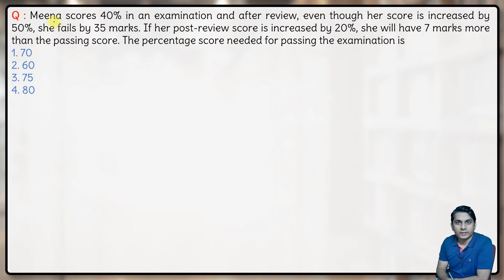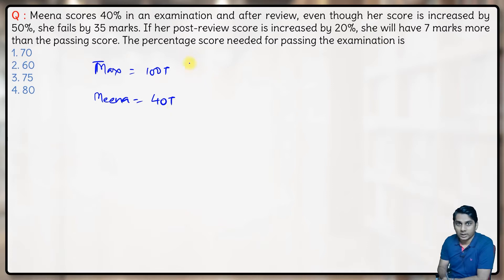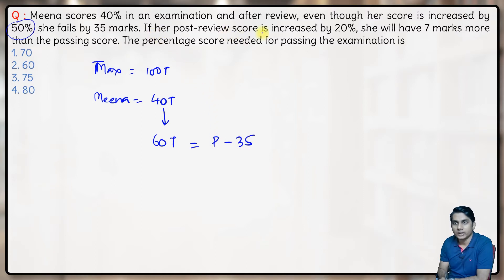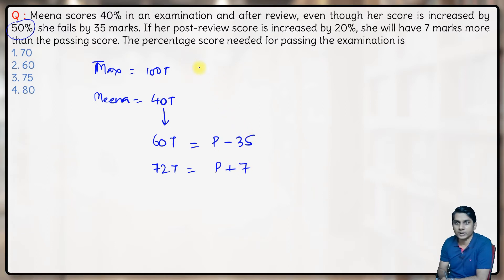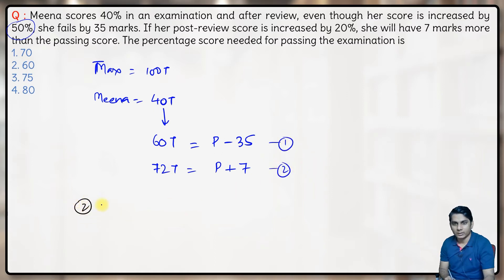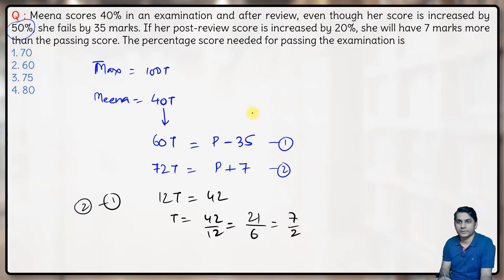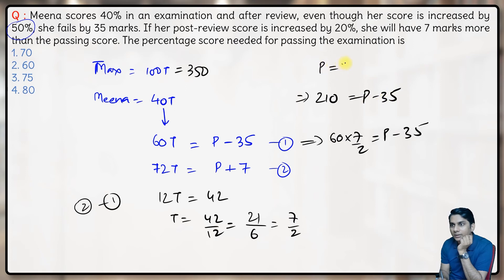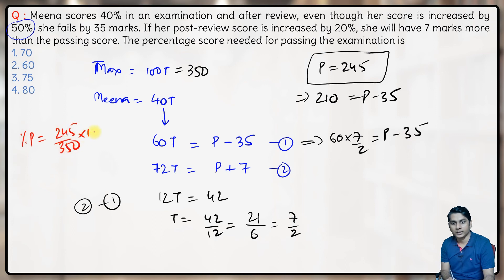Meena reviews her score in an examination | Percentage Change | CAT 2019 Quant Slot 1 Solution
Q : Meena scores 40% in an examination and after review, even though her score is increased by 50%, she fails by 35 marks. If her post-review score is increased by 20%, she will have 7 marks more than the passing score. The percentage score needed for passing the examination is
1. 70
2. 60
3. 75
4. 80